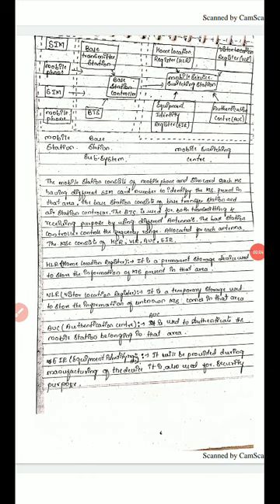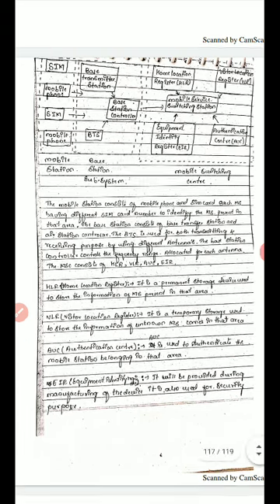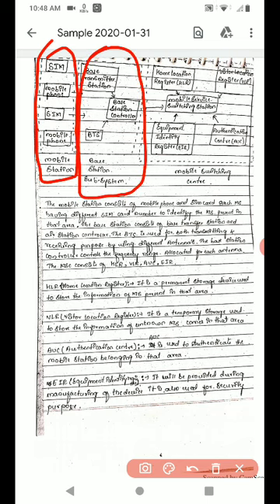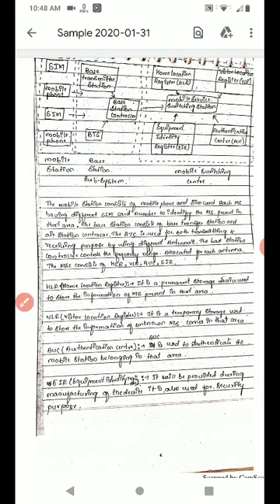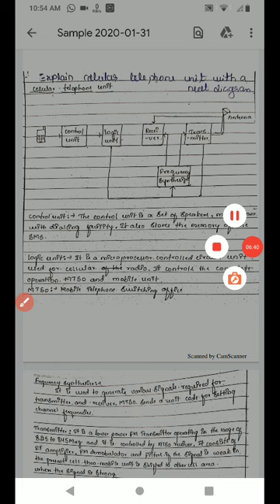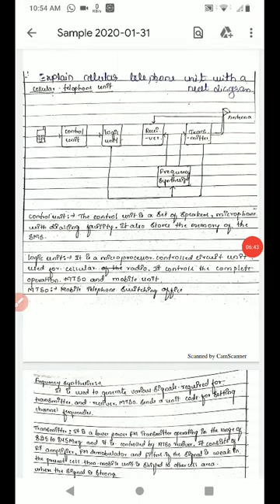GSM and Cellular telephone unit